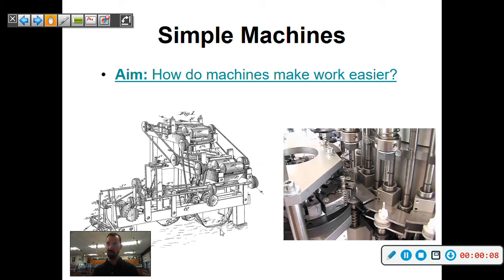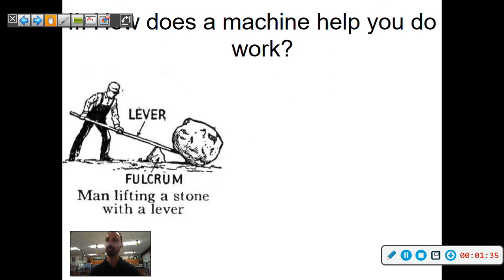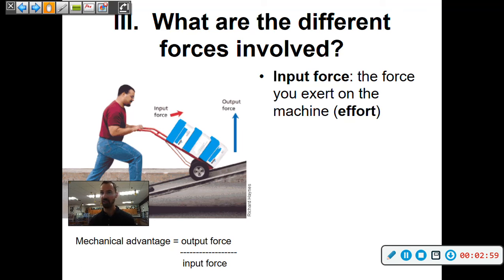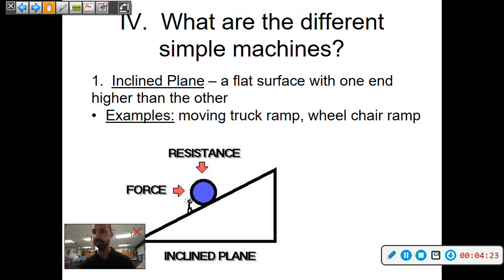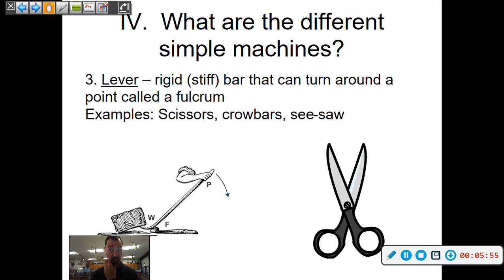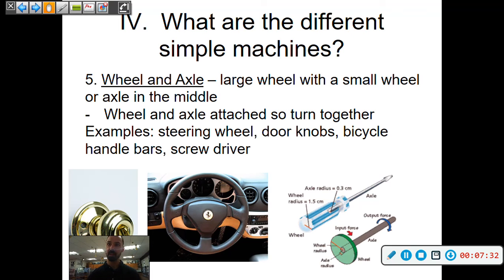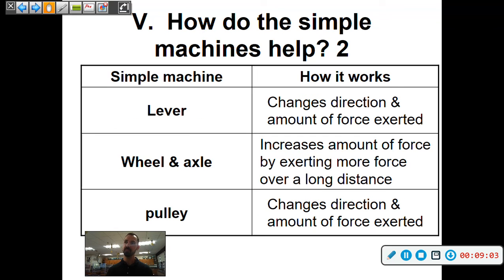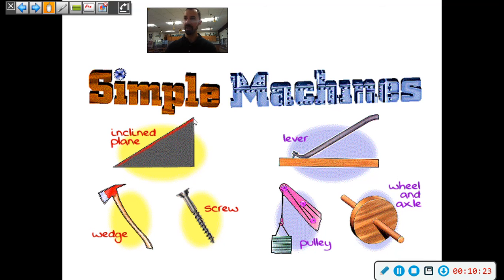Science 8 Notes 11-5 Simple Machines